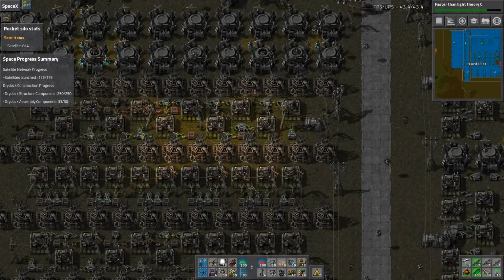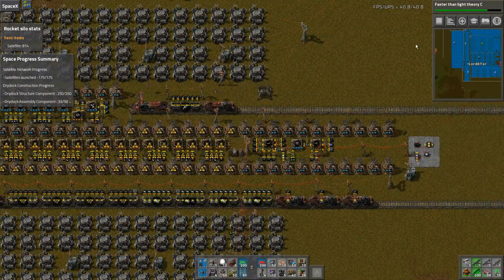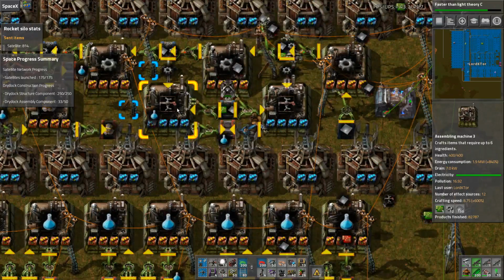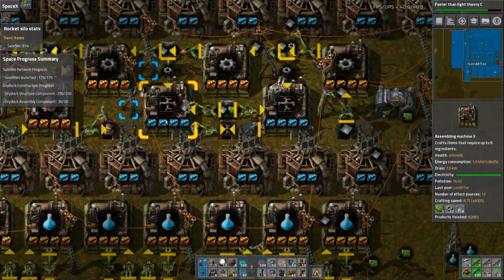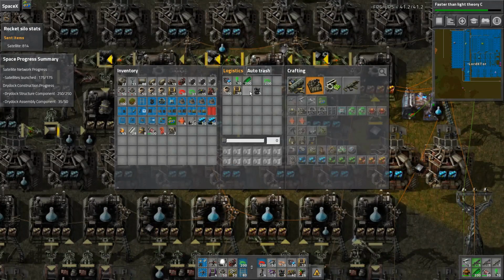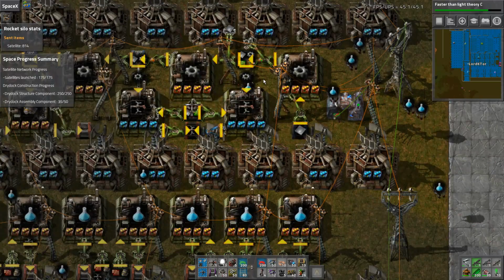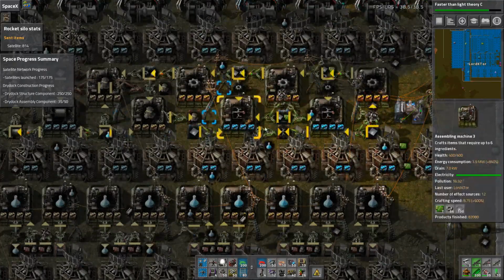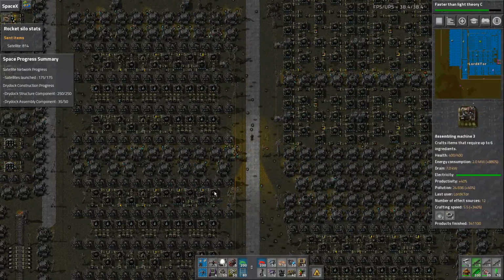Factorio SpaceX Extreme EP61: Blue Science Throughput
Factorio version 0.15 end game play using the Space Extension Mod (SpaceX) on extreme settings - science 16x the normal mod price, space components increased 16 fold, and the number of launches required for all components multiplied 25 times.